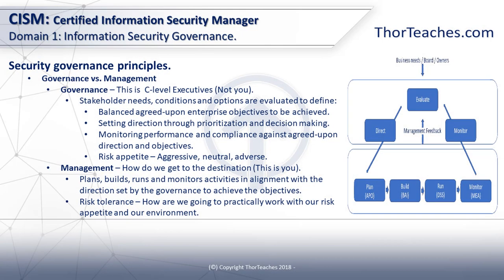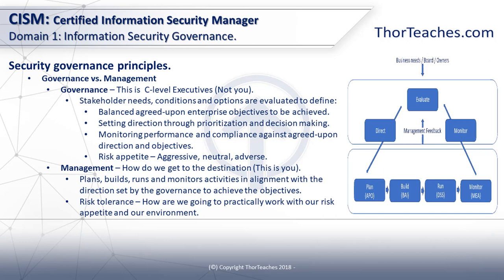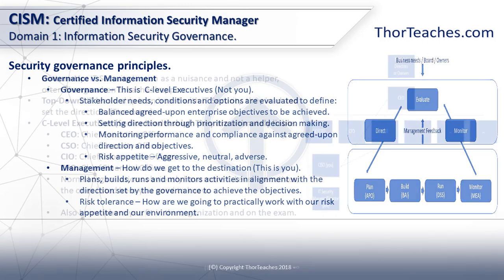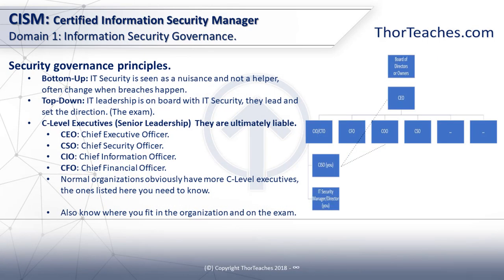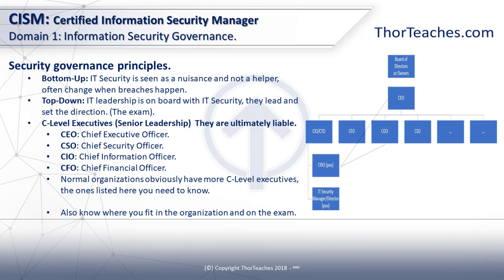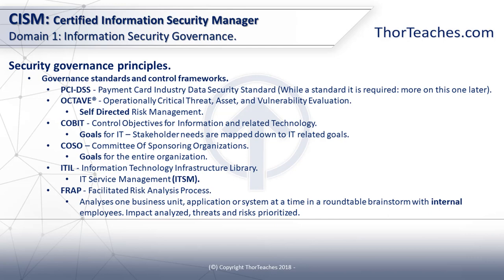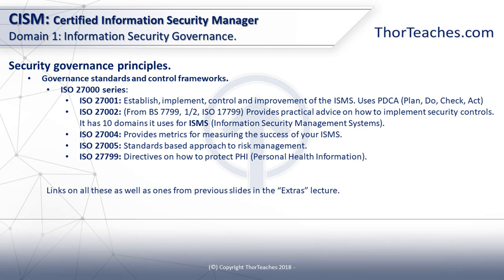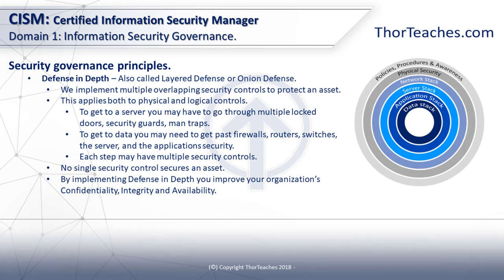CISM Domain 1: Information Security Governance - Governance, Management, standards, and frameworks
Get my full Certified Information Security Manager (CISM) course with 30+ hours of videos, 150 CISM practice questions, 200-page study guide, a customizable study plan, and more!

Thor Pedersen